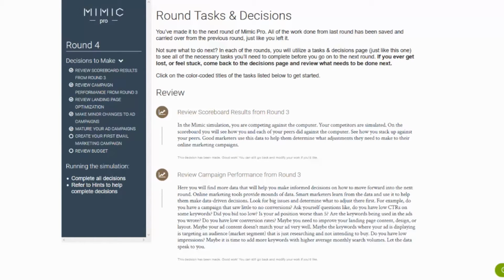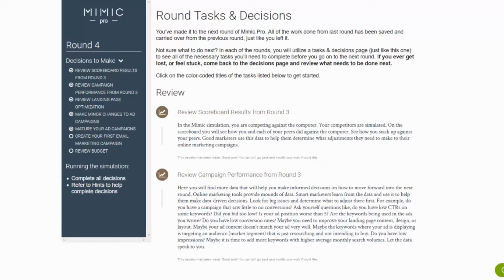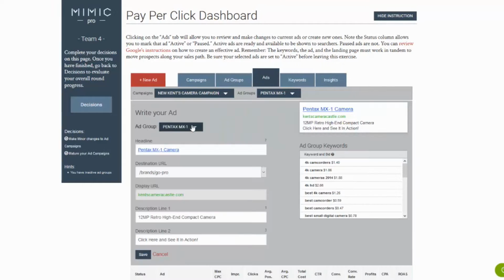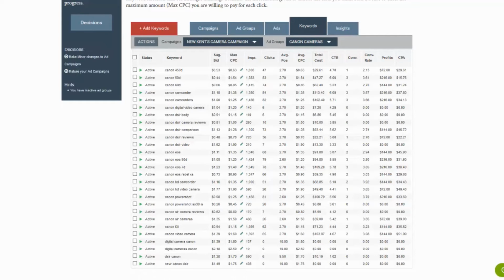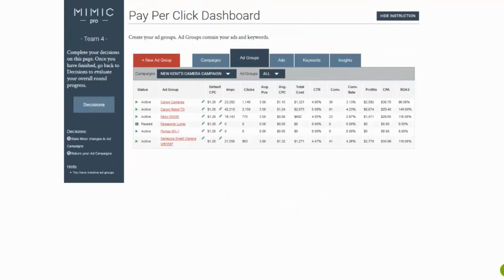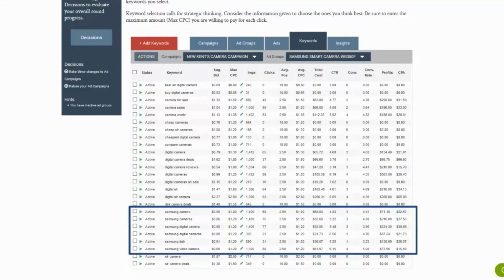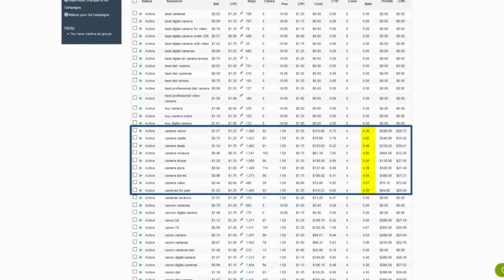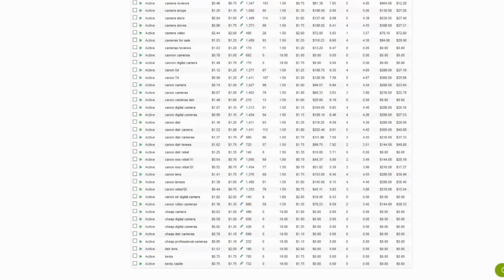Stukent Mimic Simulation Help